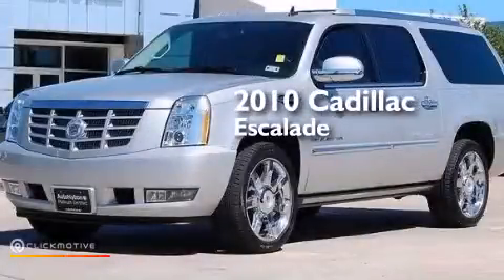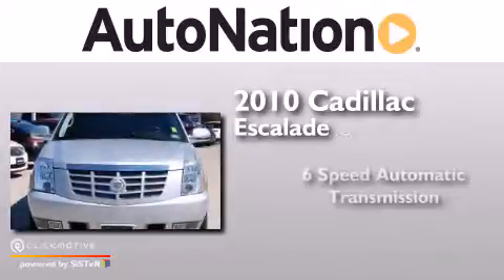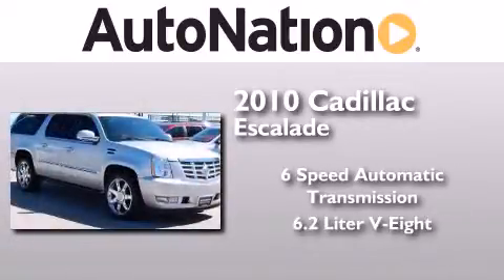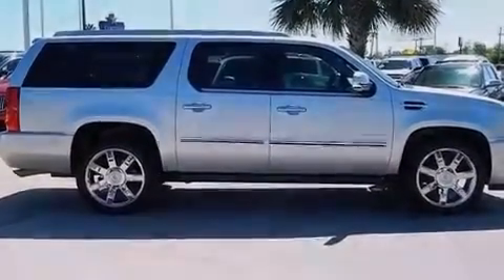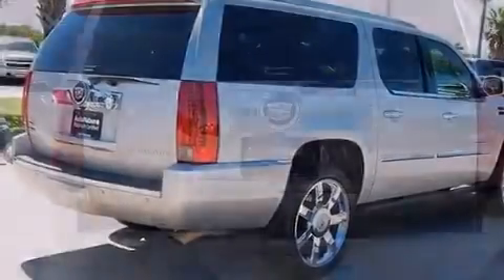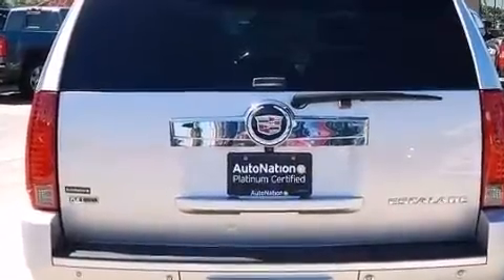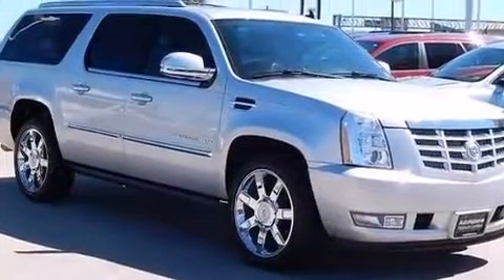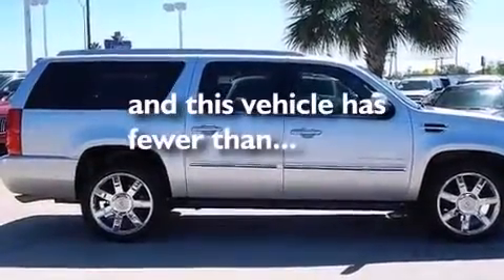2010 Cadillac Escalade ESV Corpus Christi TX 78412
We have been honored to serve the Corpus Christi TX area , we promise that your experience at our dealership will exceed your expectations ! Year : 2010 Make : Cadillac Model : Escalade ESV Engine : Gas/Ethanol V8 6.2L/376 Trans . : Automatic Exterior : Silver Lining Miles : 68,343 Interior : Ebony/Ebony Champion Chevrolet Cadillac 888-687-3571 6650 South Padre Island Drive Corpus Christi , TX 78412